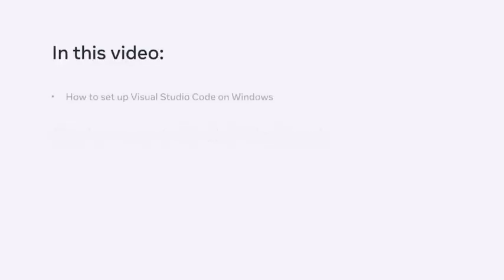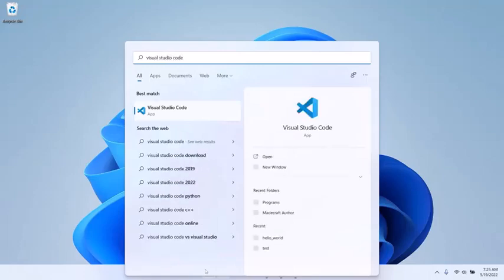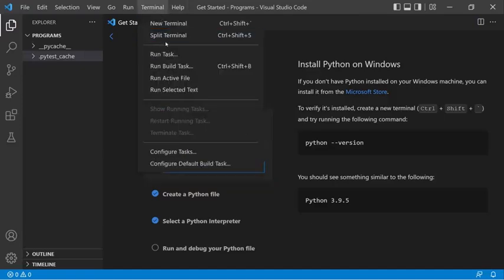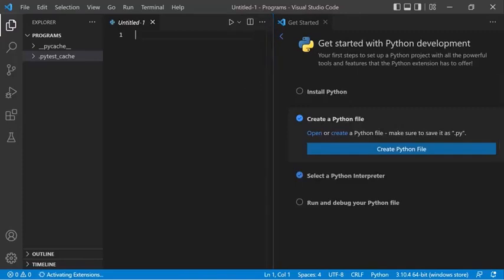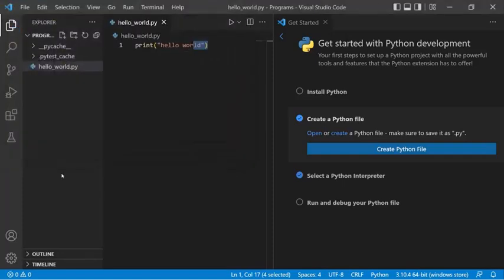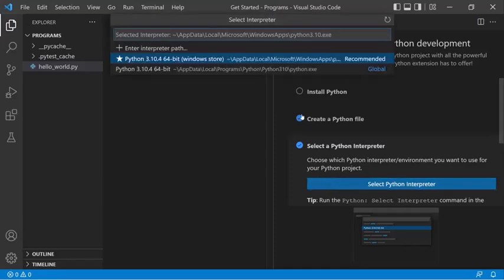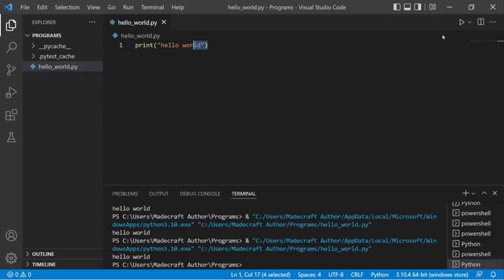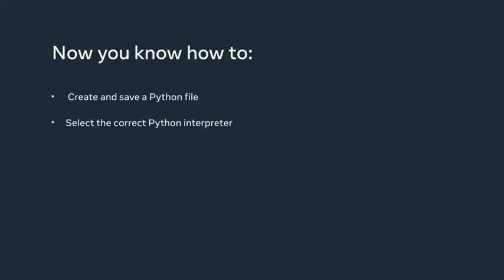How to Set Up Python on Windows | Create & Run Your First Python Script!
🚀 Environment Check for Python on Windows | Setup & Run Your First Python Script! 🐍

In this video, we’ll guide you through setting up your Python environment on Windows, ensuring everything runs smoothly. You'll learn how to:

✅ Create and save a Python file (.py)
✅ Select the correct Python interpreter in your IDE (like VS Code)
✅ Run your first Python script without errors

Whether you're a beginner or just setting up a new system, this step-by-step tutorial will help you get started with Python effortlessly.

Useful Links:
👉 Download Python